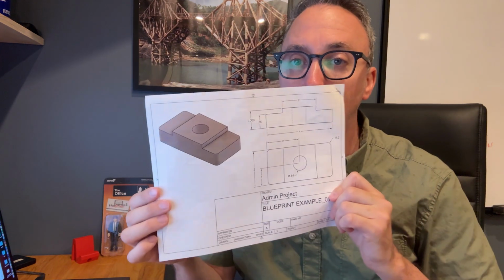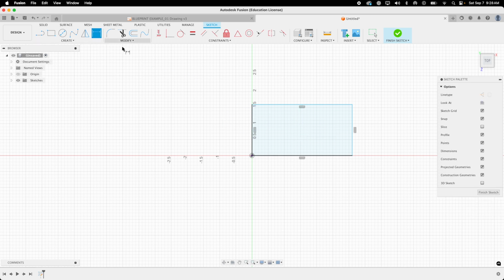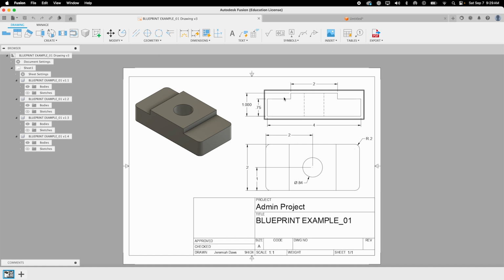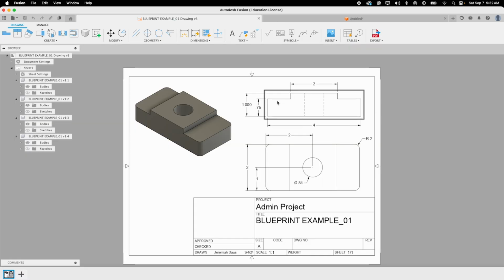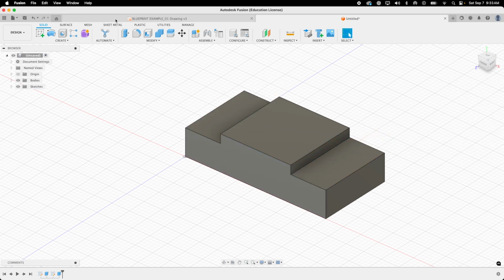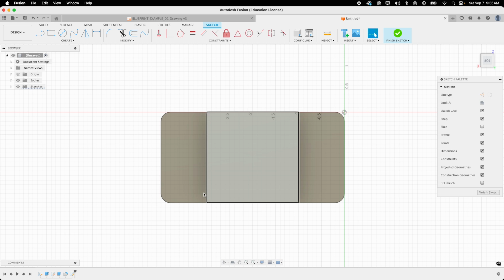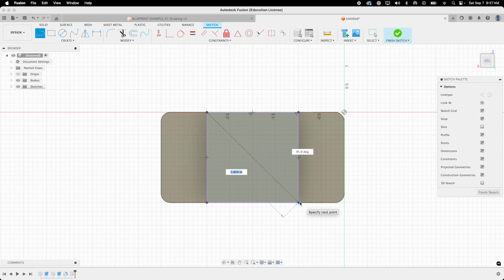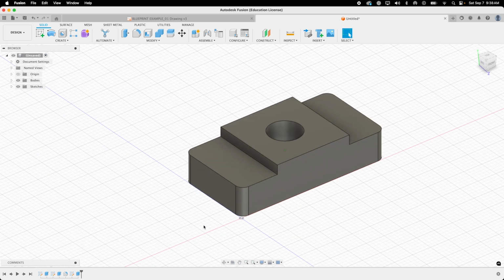FUSION 360 - LESSON 2 - READING and MODELING FROM PRINTS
Here's a tutorial to make a part from a print using Fusion360 for my High School Creative Technologies class.